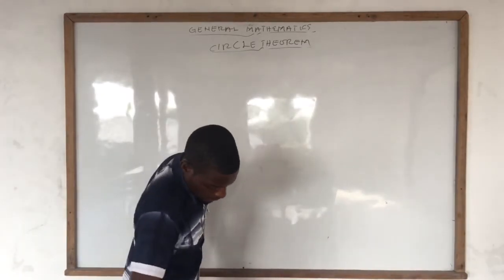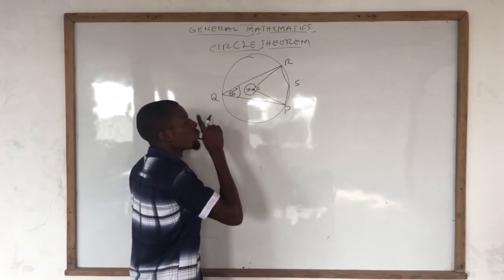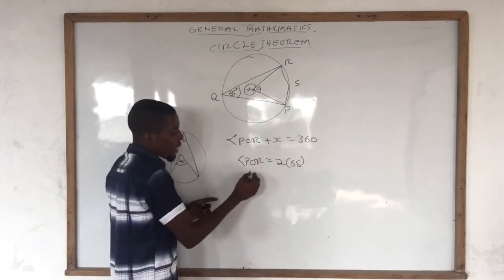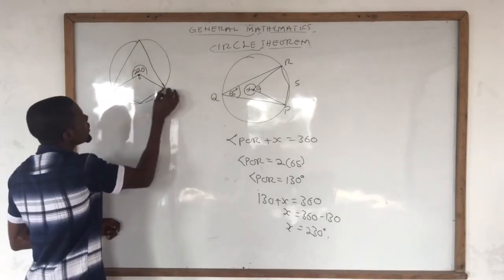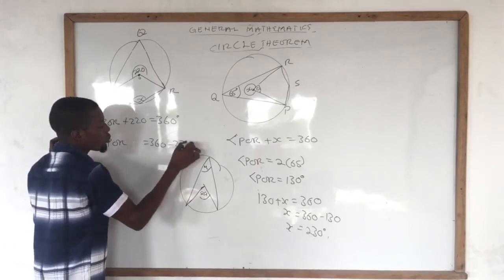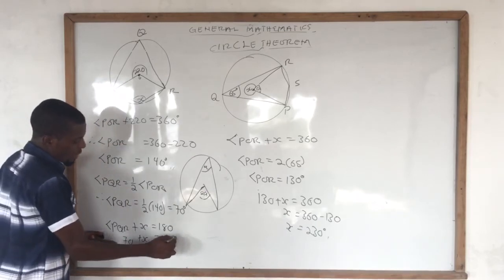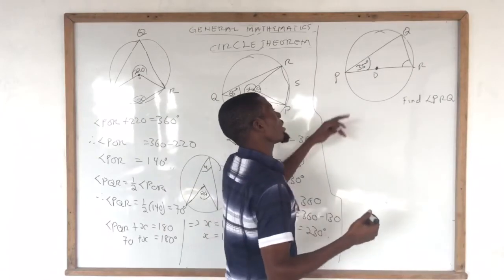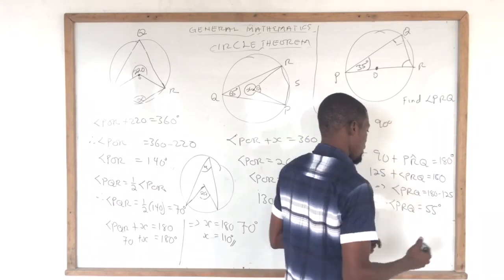Circle theorem (part 3)